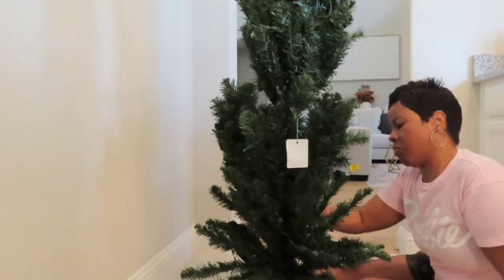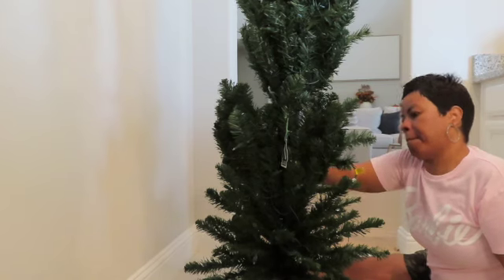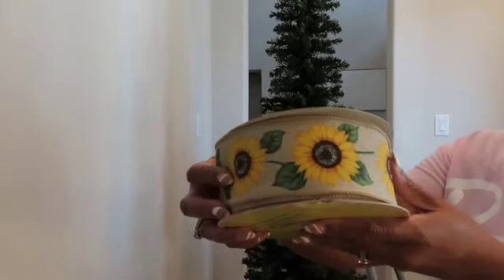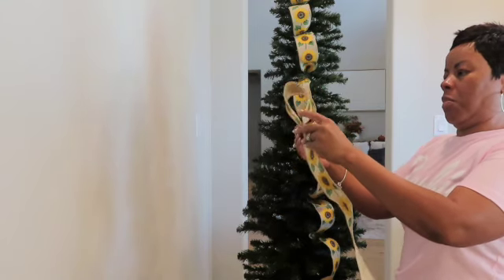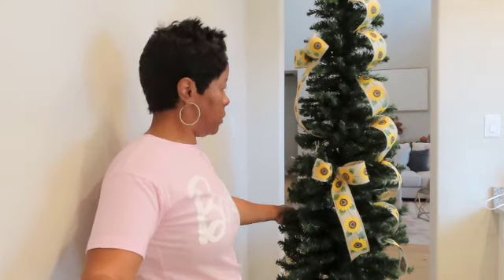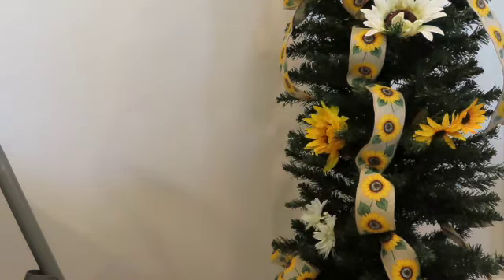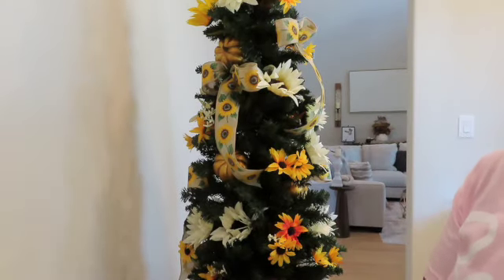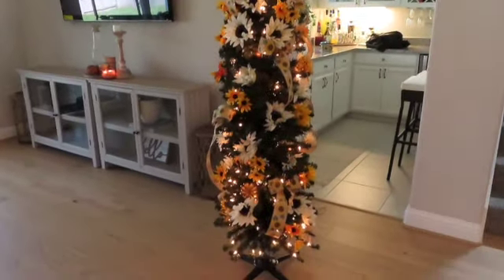SUNFLOWERS GALORE FALL TREE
Hello lovebugs!  At Home With Lisa Lisa Is A Channel That Will Give You Ideas, Motivate You, Inspire You And Just Have Fun Altogether!

LoveBug Mail:
Manvel, Texas 77578